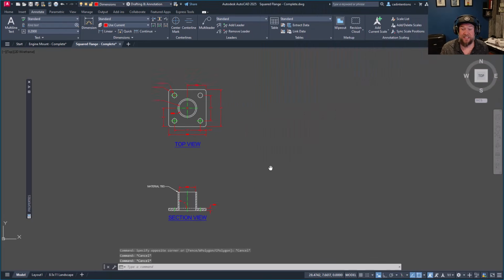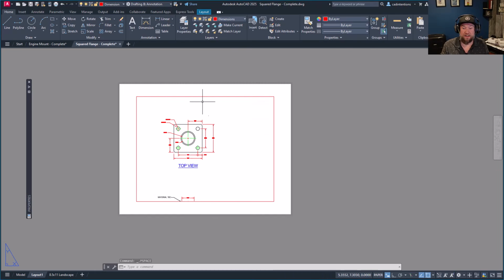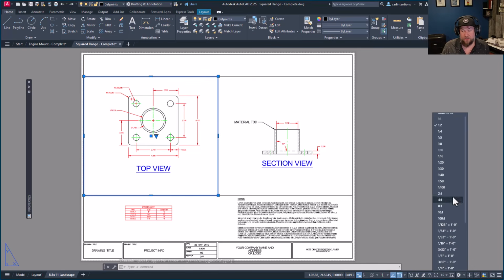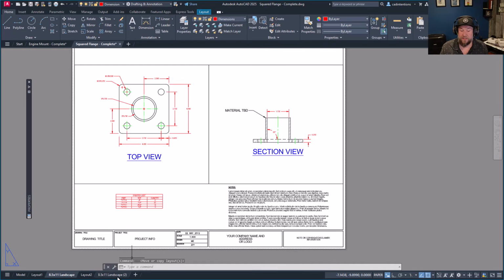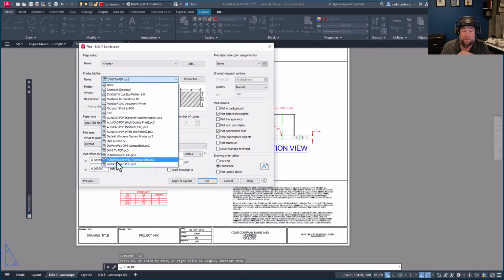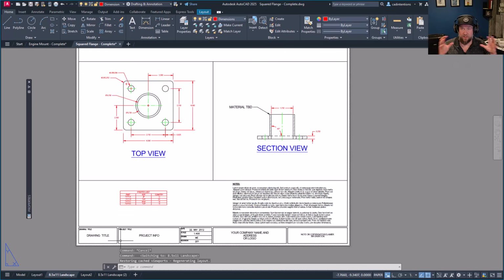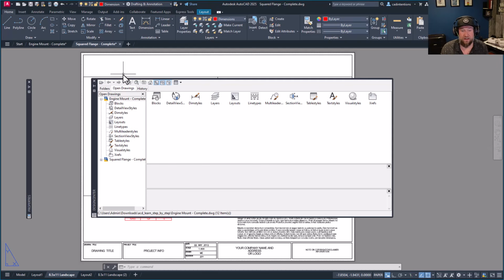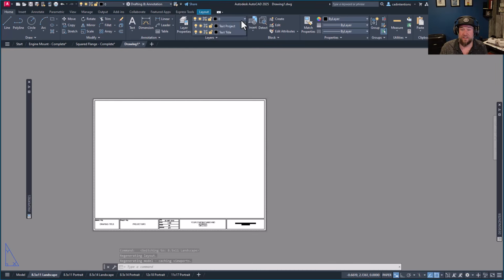AutoCAD Layouts Explained (They Finally Make Sense)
AutoCAD layouts don’t have to be confusing.

In this video, I explain AutoCAD layouts and viewports in a clear, practical way  without jargon or overcomplicating things. If you’ve ever struggled with model space vs paper space, viewport scale, or plotting, this video will help it finally click.

In under 10 minutes, you’ll learn:
What AutoCAD layouts are actually for
The difference between model space and paper space
How viewports work (and how to control them)
How to set scale
How to copy/import Layouts
Why layouts make plotting predictable and professional

Whether you’re new to AutoCAD or just want to clean up your workflow, this is a must-know foundation.